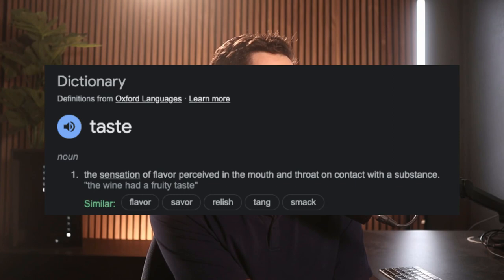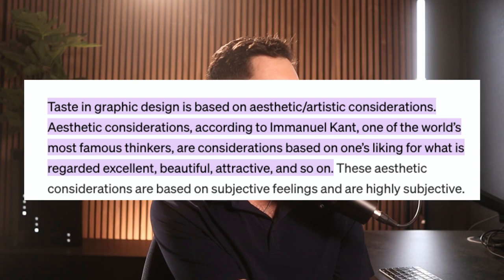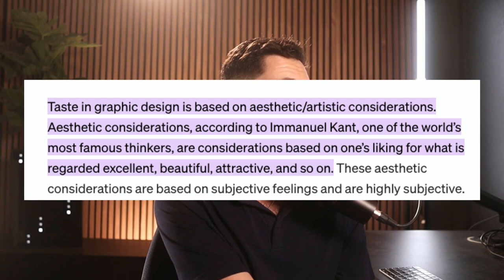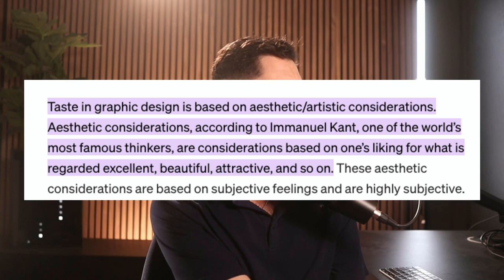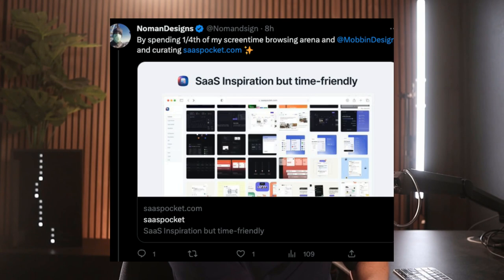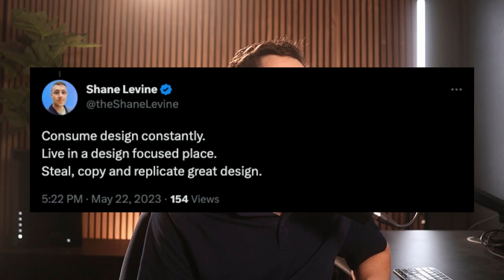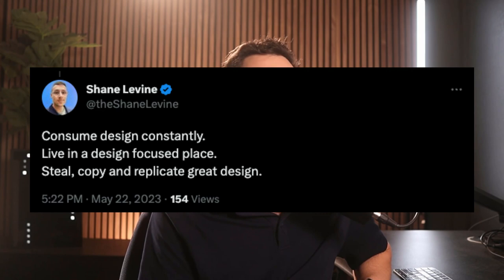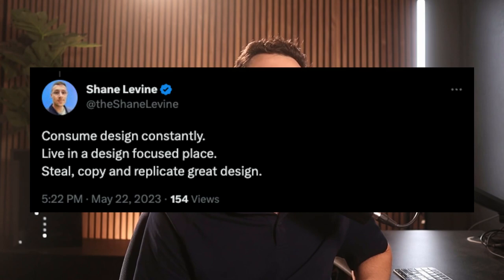How to sharpen your taste | Episode 23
In this episode, Mitchell Bernstein explores how to develop a great design sensibility, aka your taste, in 4 simple steps.

📕 Download our guide for winning your next design interview—currently half off

Links

Socials

Shaping Design Podcast